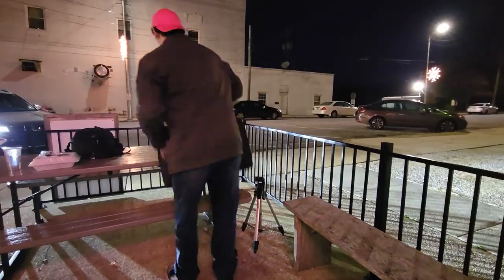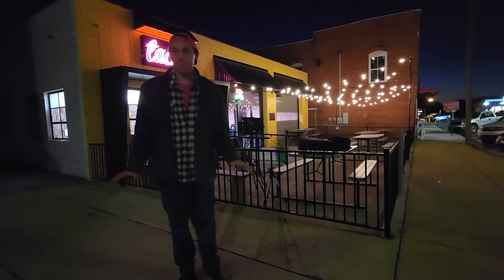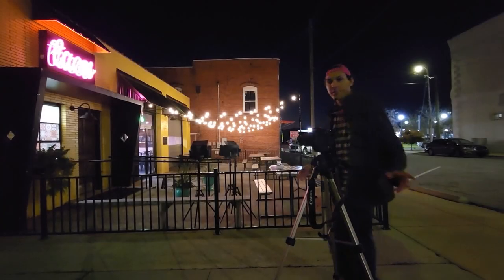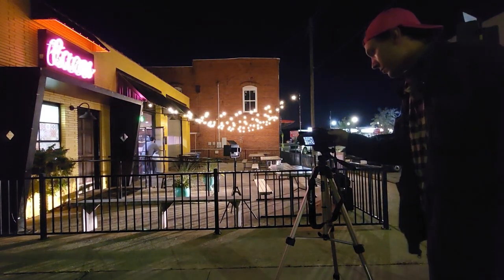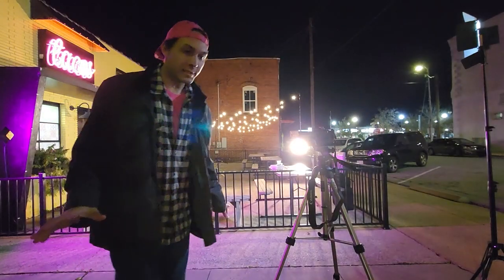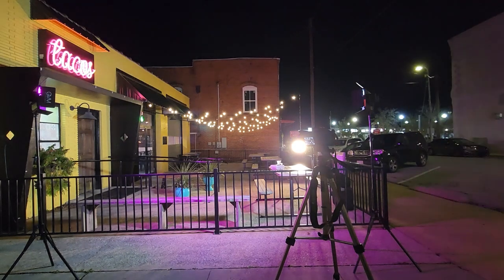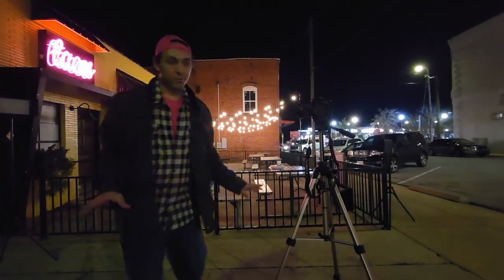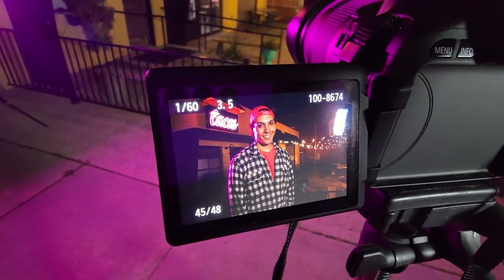Heirloom Taco photoshoot at night in Jacksonville, AL